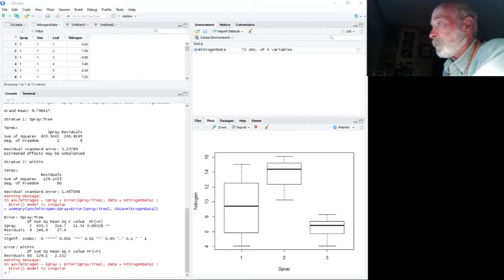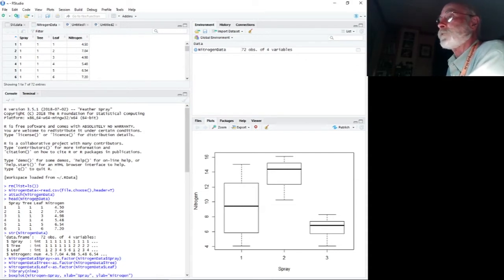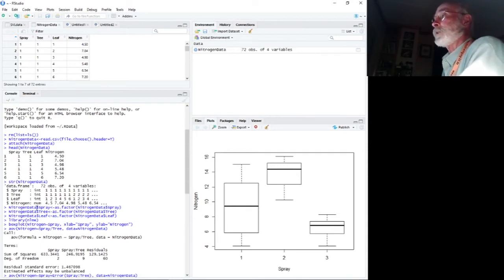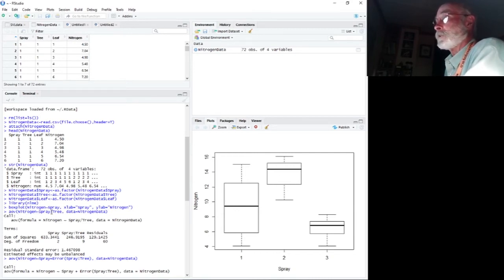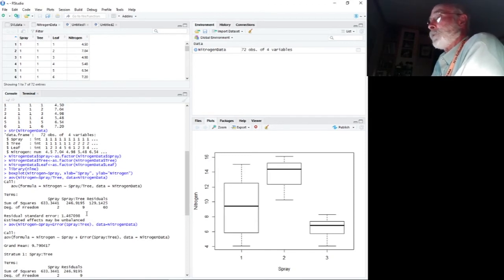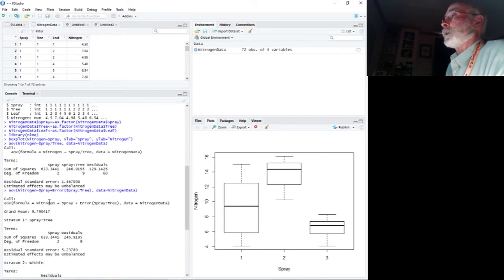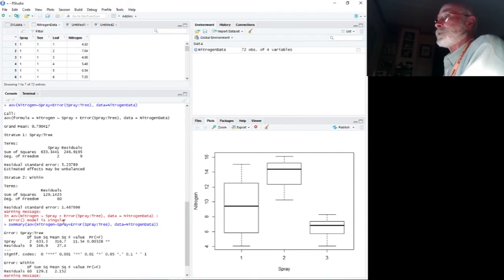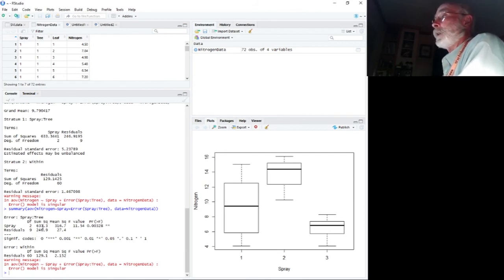Nested ANOVA with R